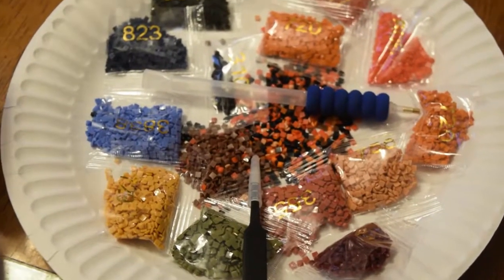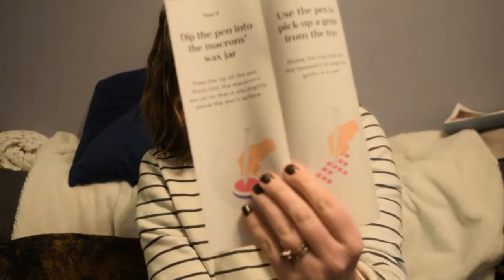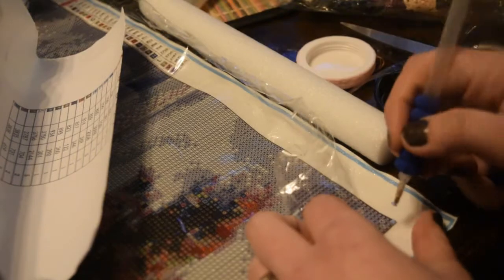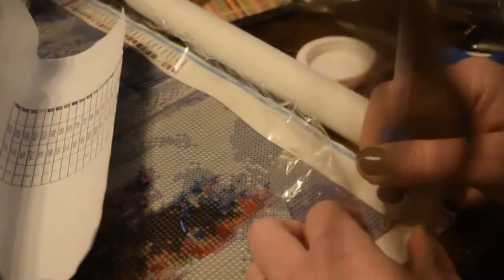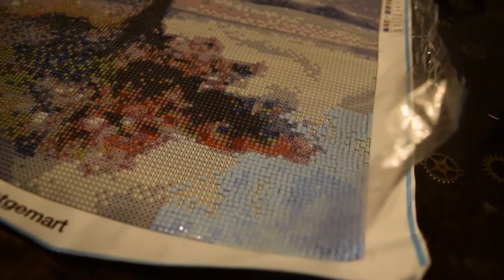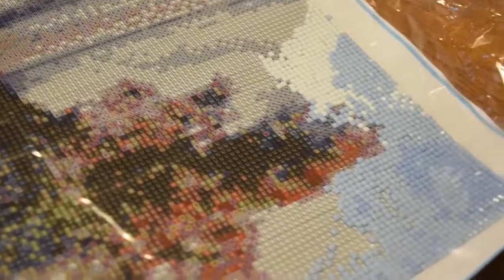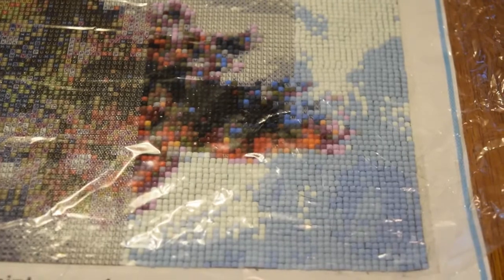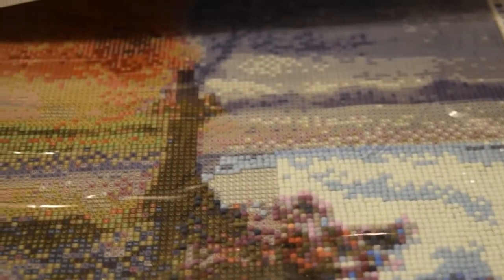Painting with Gems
Hi I am Laura this is the Rabbit and the Boar.  In this video I will be doing a paint gem kit or attempting to, If you are interested the link is below.

spoiler I didn't finish it, if you are curious the updates will be over on my instagram.